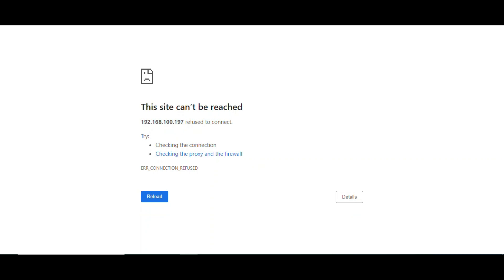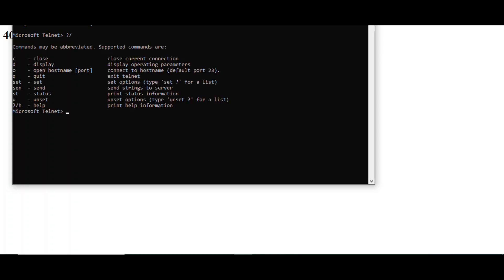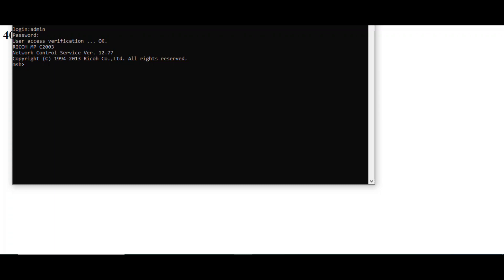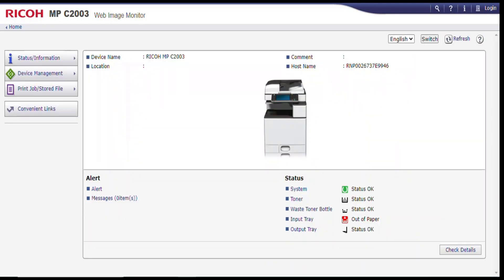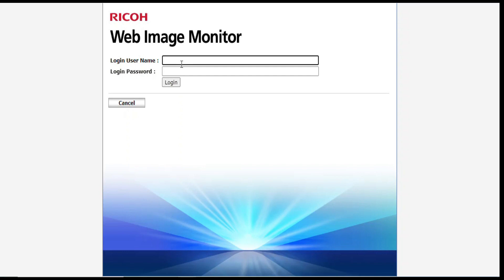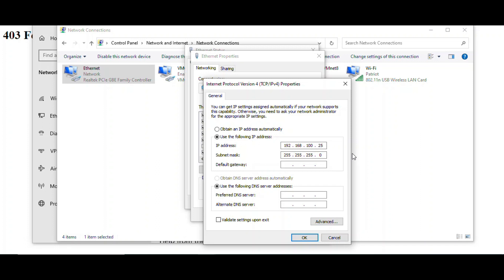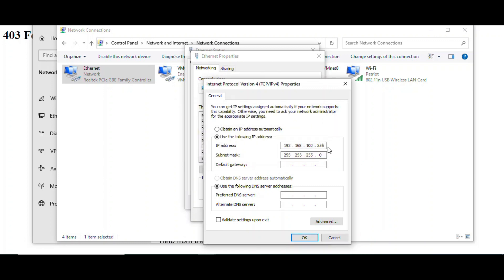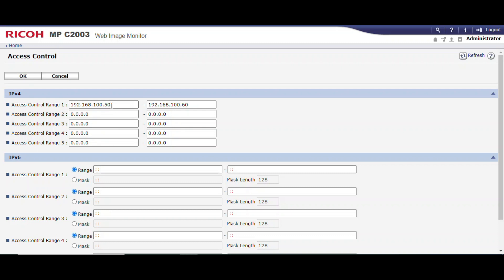How to reset Access Control Range on Ricoh Multifunction Machines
Two ways of resetting the access control  range for Ricoh MFP